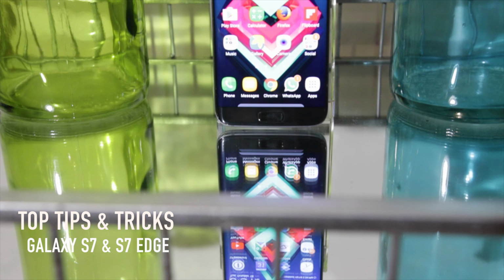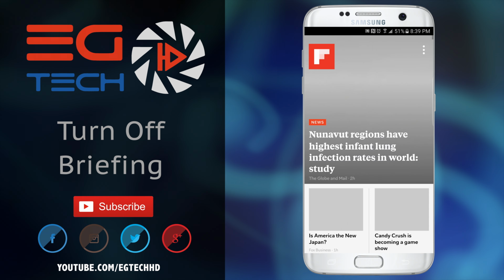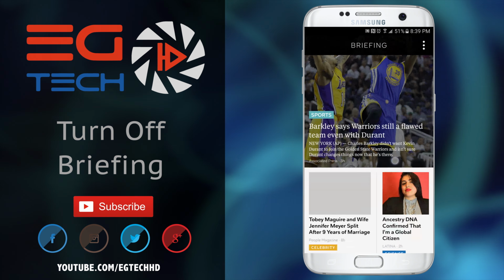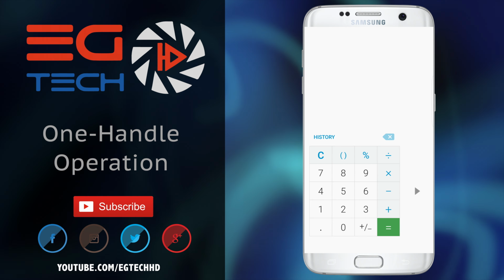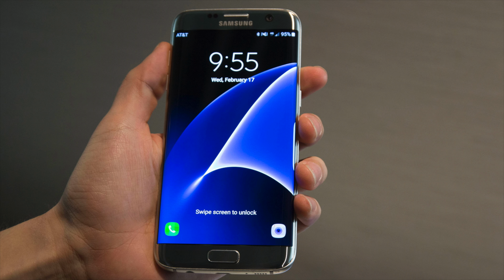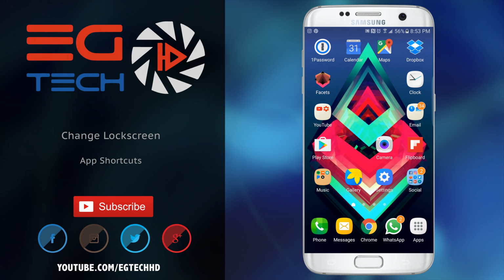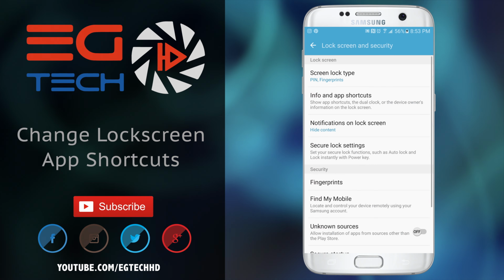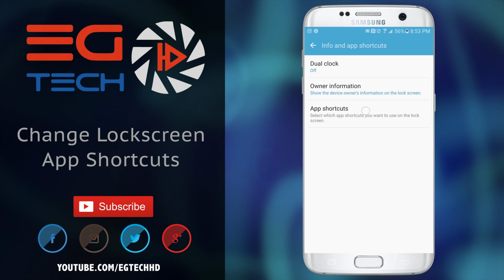TOP Tips & Tricks: Samsung Galaxy S7 & S7 Edge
These are the TOP tips and tricks for Samsung Galaxy S7 and S7 Edge owners!

Don't forget to let me know what you would like to see next!